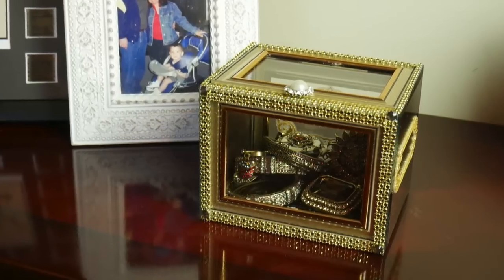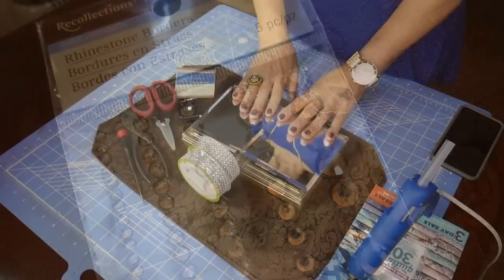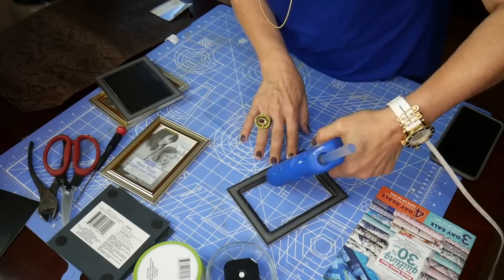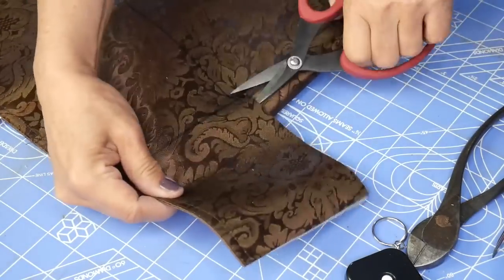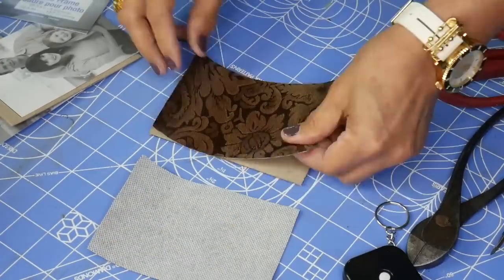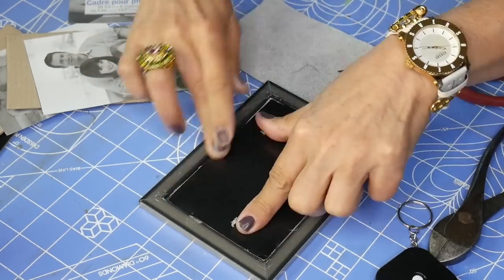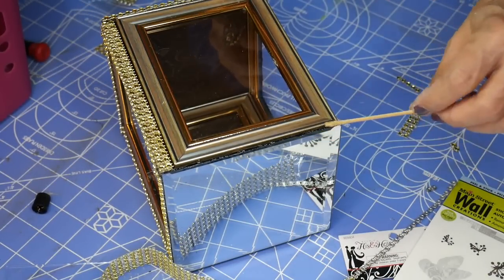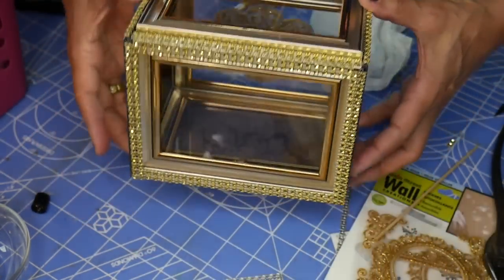💥🔆💍EZ Dollar Tree Jewelry Display Case: Do-it-Yourself Bling Case from Dollar Tree to YOU!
💍🔆💥Dollar Tree equals savings but did you know it also equals bling?  Create your own bling box for those special bling pieces you have that you want to be able to see... take them out of your jewelry box and put them in the jewelry display case, only do-it-yourself and have fun while you do!

Nana creates her most "blinged" out project to date, using simple items you can get at the Dollar Tree... before you know it you'll be hooked!  It's so easy you'll have one in every room in your home!

Abellee25 gave me the inspiration for my Jewelry Display Case, you can find his original version ) he's a very talented creator and extremely supportive!

Follow me on Periscope: @nanasdesignstudio